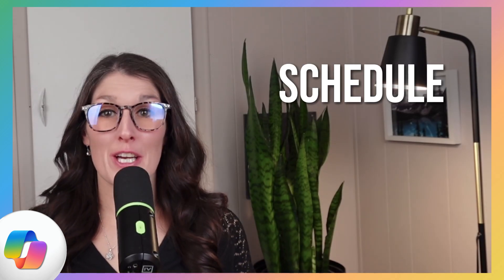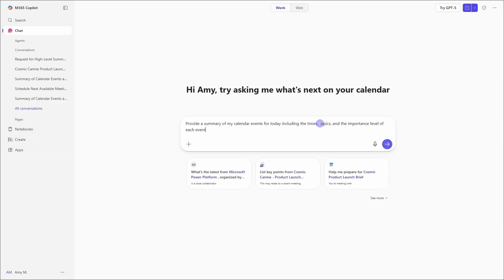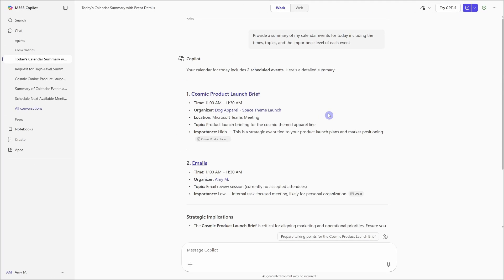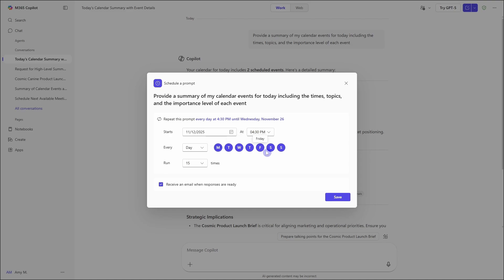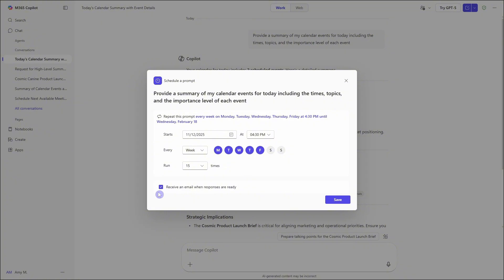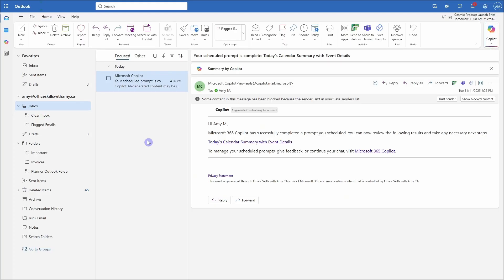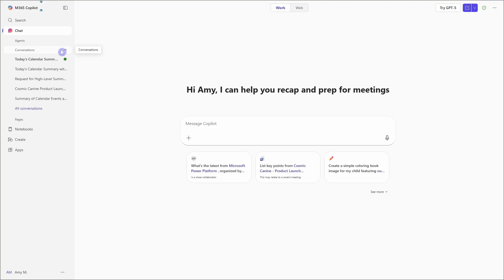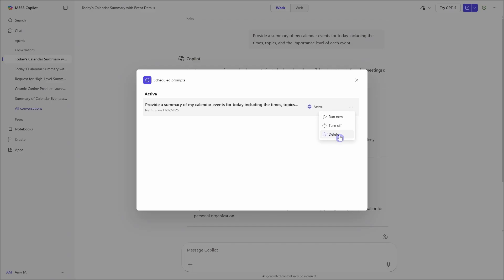How to SCHEDULE Prompts with Copilot | 3 Simple Steps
Discover how to automate your daily tasks with Microsoft 365 Copilot’s scheduled prompts!

In this video, I’ll walk you through three simple steps to set up recurring prompts—perfect for streamlining your workflow.

Learn how to create clear prompts, review and refine them, and schedule them to run automatically. Plus, get tips for managing your scheduled prompts, setting reminders, and making the most of Copilot’s notification features.

Don’t forget to grab my Copilot Starter Pack (linked below Resources).

🟡 FREE RESOURCES 🟡

⏰ KEY MOMENTS

00:00 How to Schedule Prompts with Copilot | 3 Simple Steps
00:11 How to Access Schedule Prompts with Copilot
00:25 Step 1 - Start with a Clear Prompt
00:41 Step 2 - Review and Refine
01:03 Step 3 - Schedule the Prompt
02:19 Run & Test your Prompt
03:12 Managing Scheduled Prompts with Copilot